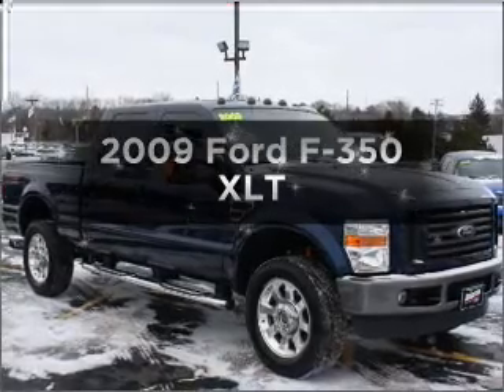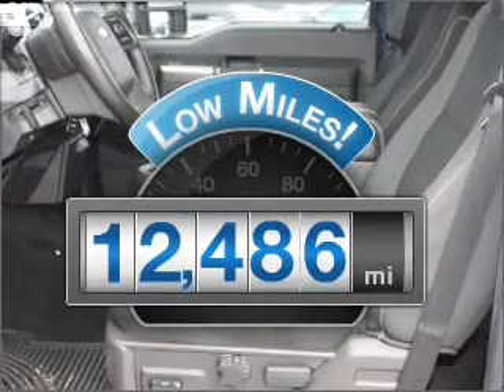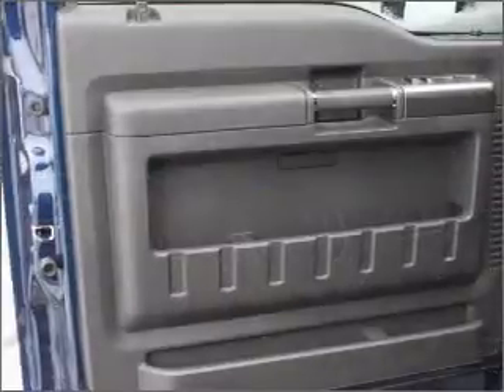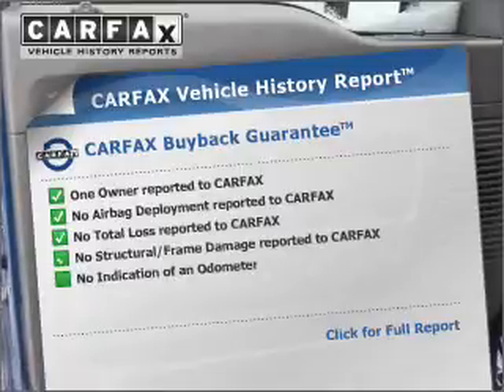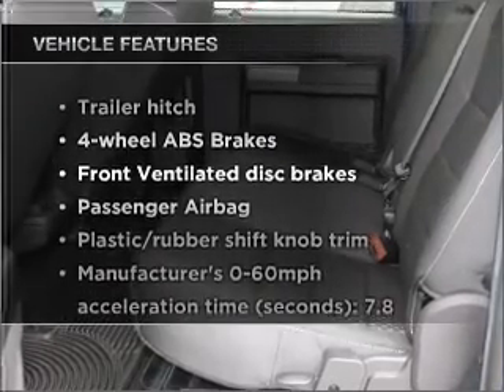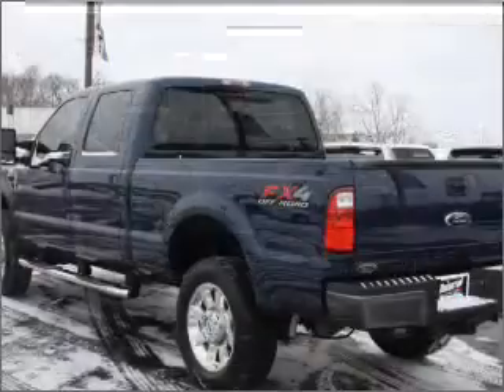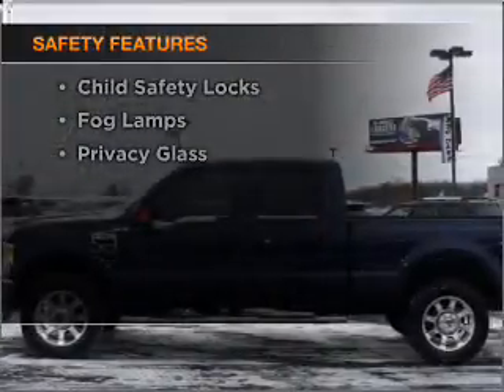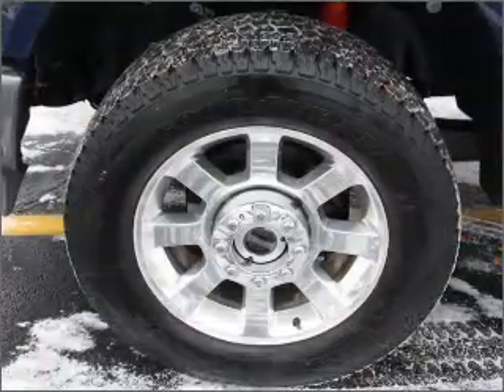2009 Ford F-350 - Brighton MI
Year: 2009
Make: Ford
Model: F-350
Engine: 6.4 liter 8 cylinder 32 valve
Transmission: 5-Speed Automatic
Exterior: Dark Blue
Miles: 12486
Brighton Ford